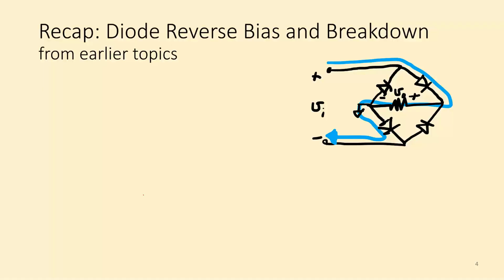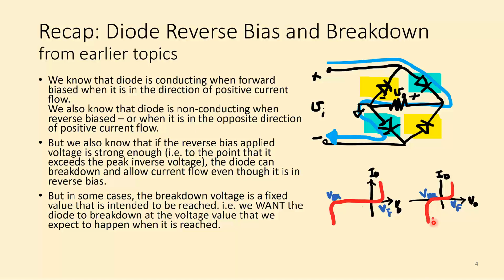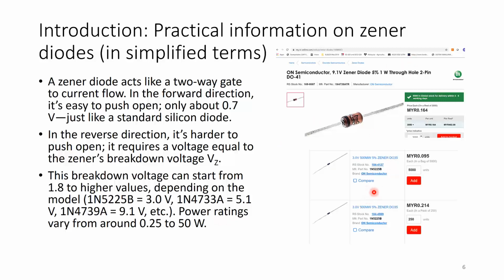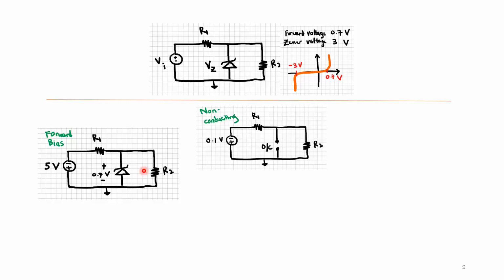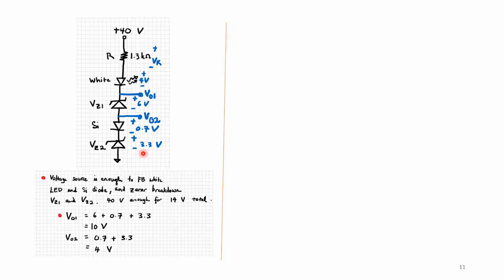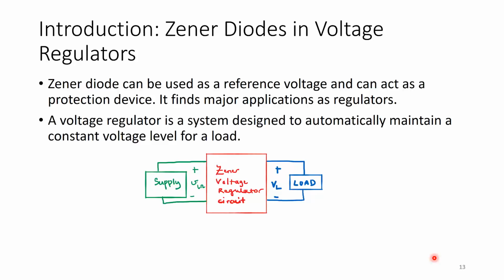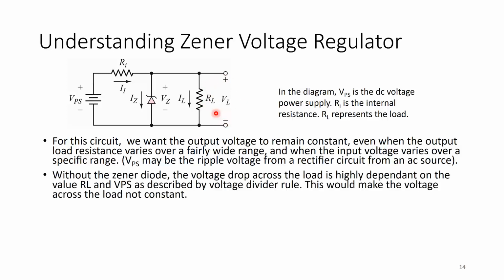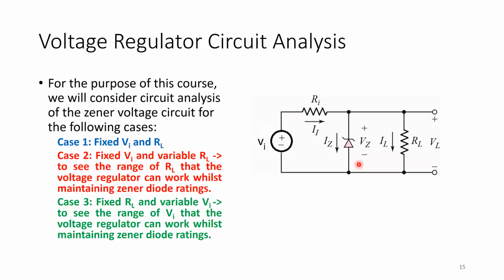Zener Diode Regulators: Lecture: Part 1 V4VP2 ELE424 DL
Video Pack 2: Diode Applications
Video 4:  Zener Diode Regulators Part 1
This video covers zener voltage regulators, as part of the video  series under Video Pack Diode Applications. This video is made in 2 parts. This is Part 1, on zener diodes in series parallel connection. Part 2 is on finding ranges of RL and Vin simple analysis in a basic zener regulator circuit.

Previous video: Clipper Clamper Circuits Part 2 (Part 2 Video 3 Video Pack 2)
Next video: Zener Regulators Part 2 (Part 2 Video 4 Video Pack 2)

Prepared by: (Associate Professor Dr) Wan Fazlida Hanim Abdullah, Universiti Teknologi MARA (UiTM), Malaysia.